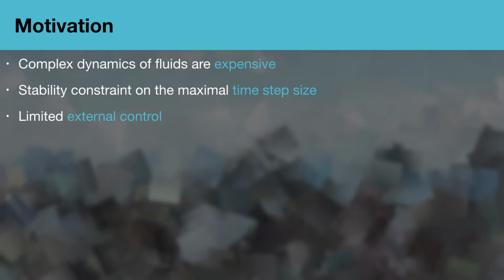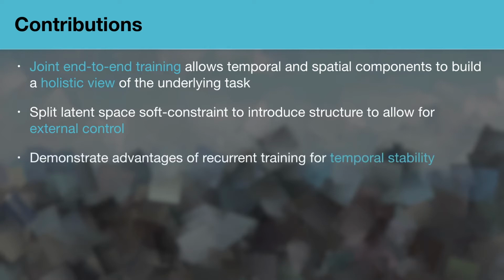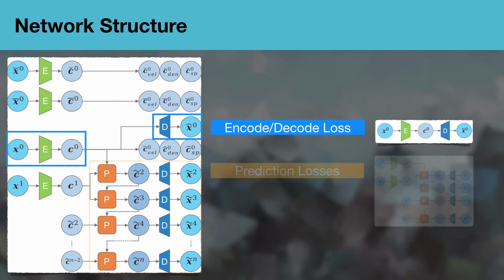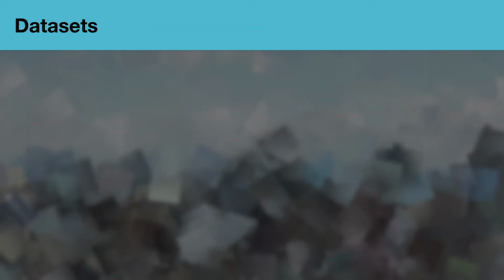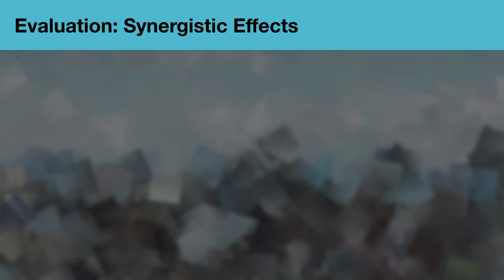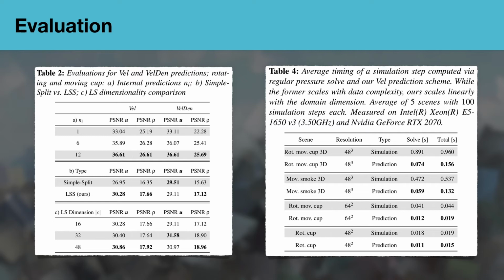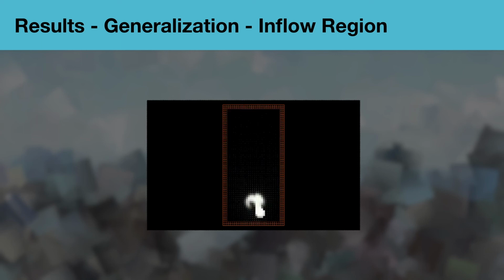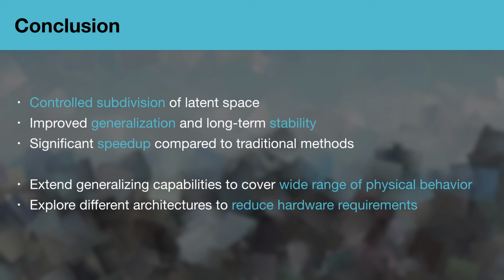SCA2020: Latent Space Subdivision: Stable and Controllable Time Predictions for Fluid Flow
Authors:
Steffen Wiewel, Technical University of Munich
Byungsoo Kim, ETH Zurich
Vinicius C. Azevedo, ETH Zurich
Barbara Solenthaler, ETH Zurich
Nils Thuerey, Technical University of Munich